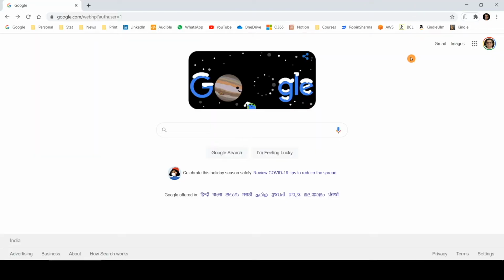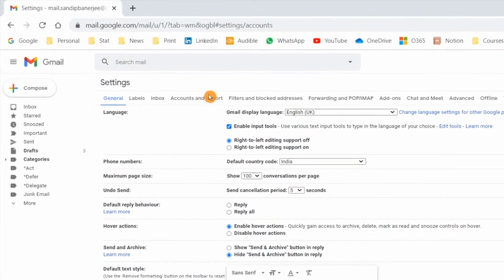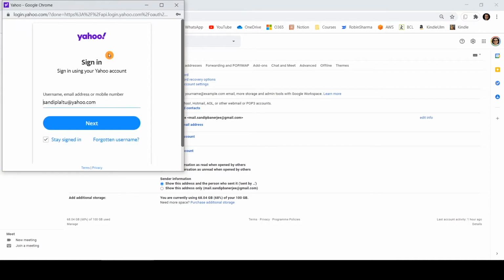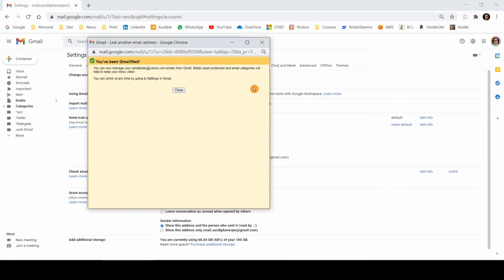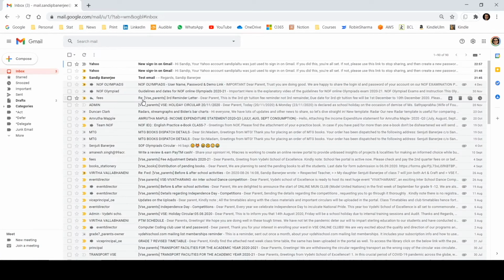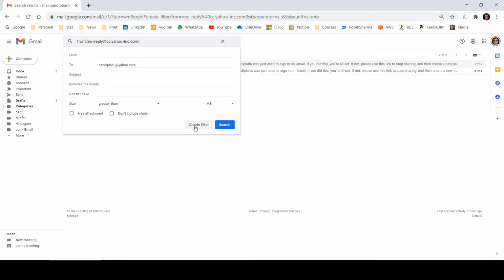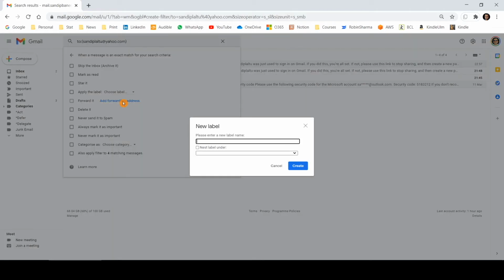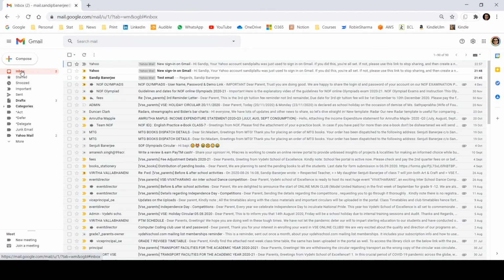How to add and manage multiple email ids in Gmail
You can import emails from multiple different email service provider in one single Gmail account. In this step by step video, I have shown how. Use below time stamps if you wanted to see any specific settings.

00:30 How to configure external emails in your Gmail account
02:43 How to separate out external emails within Gmail using Filter
04:32 How to add separate colour for different external emails

Join SkillShare to watch all my classes FREE (for 14 days)

Intro and Outro Video Background Credit - Pexel.com